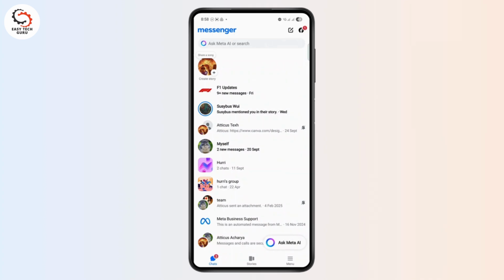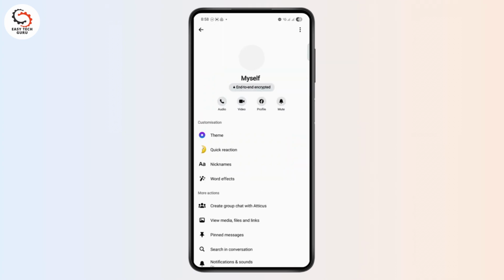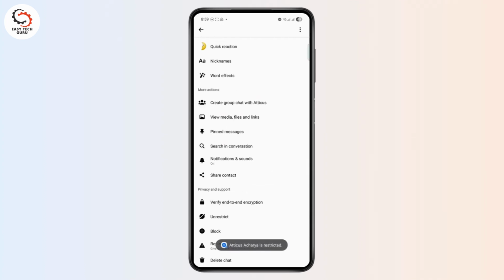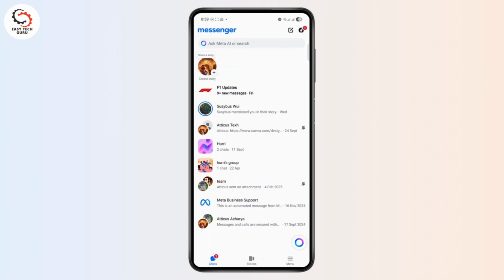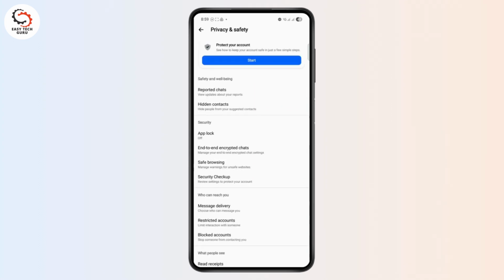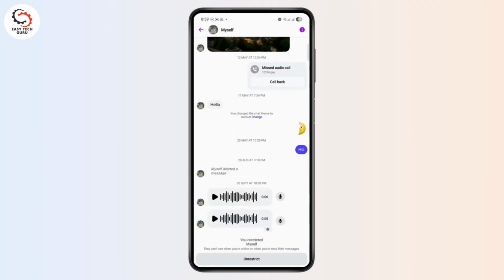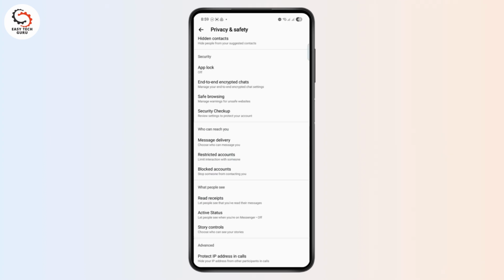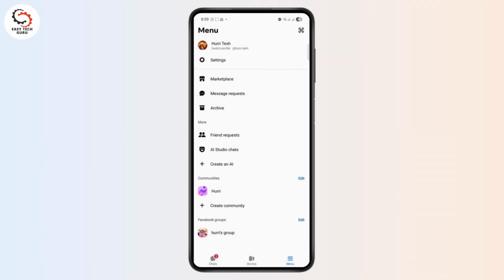How to Fix This Person is Unavailable on Messenger Problem?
Are you seeing “This Person is Unavailable” on Messenger and don’t know why? This video will guide you through the steps to fix this Messenger issue quickly and easily. Whether you're asking, "How do I fix This Person is Unavailable on Messenger?" or need help troubleshooting, this tutorial has you covered. Learn the steps to resolve the problem and start messaging your friends again. Watch now to fix this Messenger issue today!

Timestamps:
00:00 How to Fix This Person is Unavailable on Messenger Problem?
00:06 How Do I Fix This Person is Unavailable on Messenger?